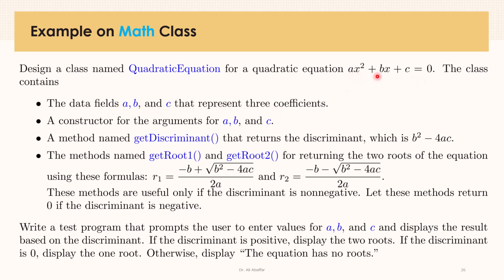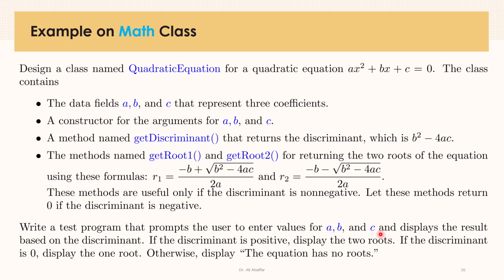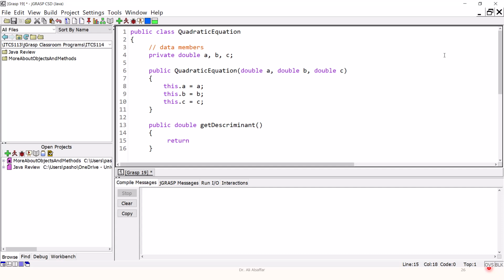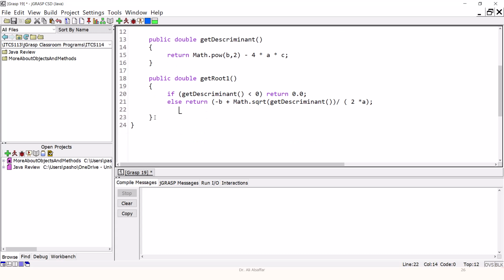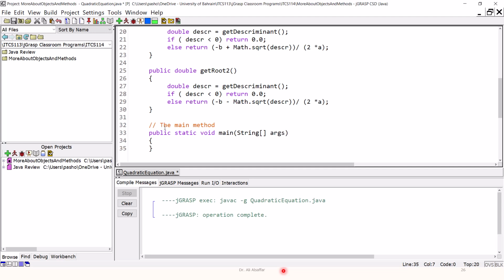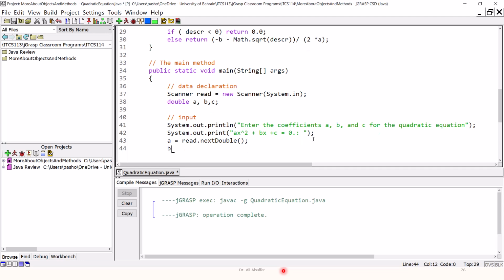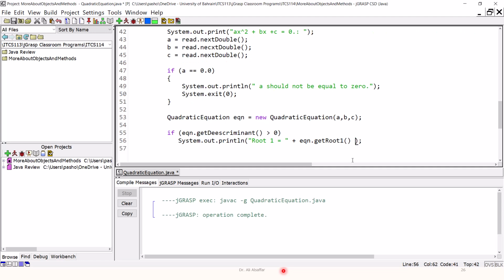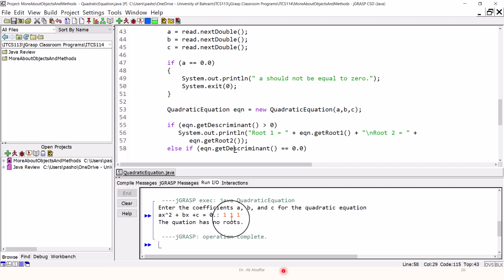Lecture 11 - Chapter 6 - Example on the Math Class - ITCS114